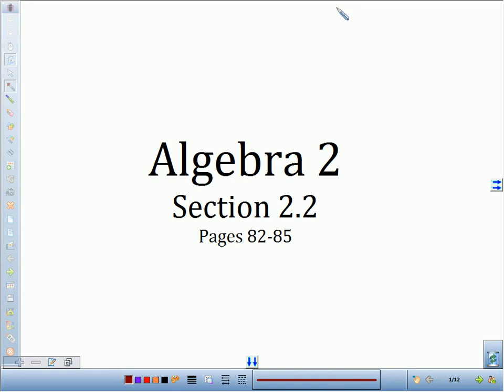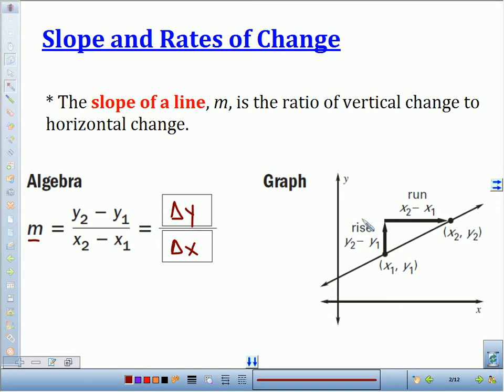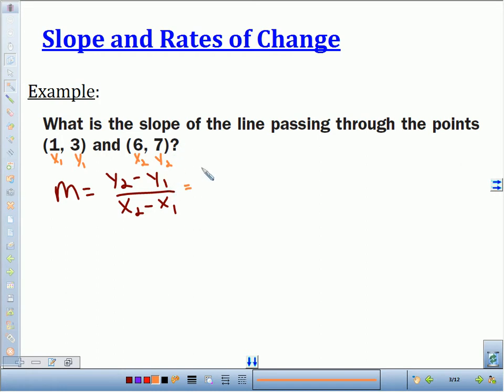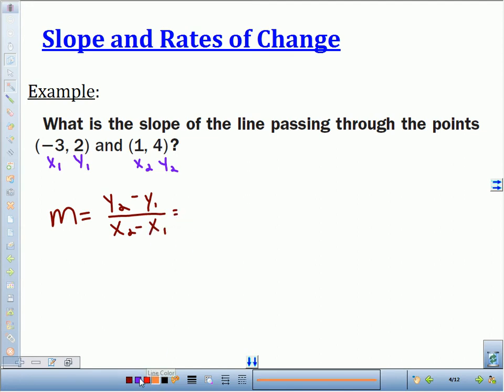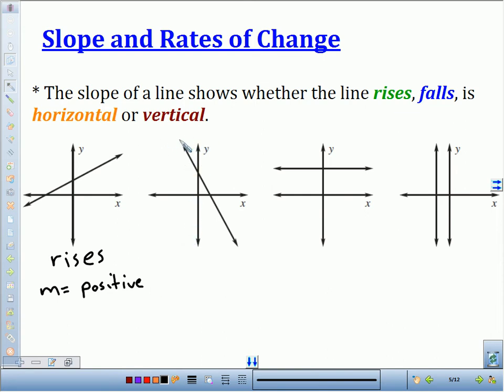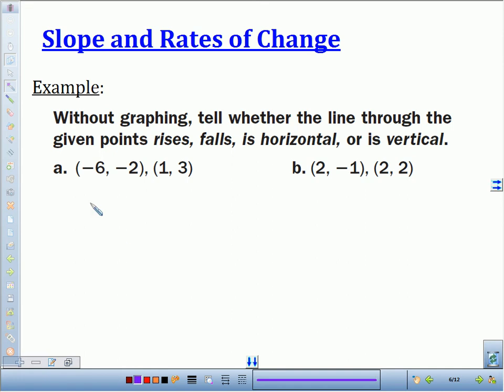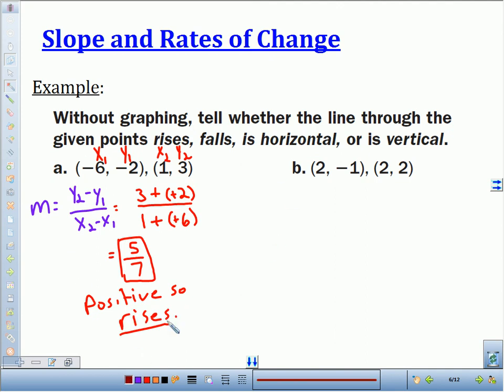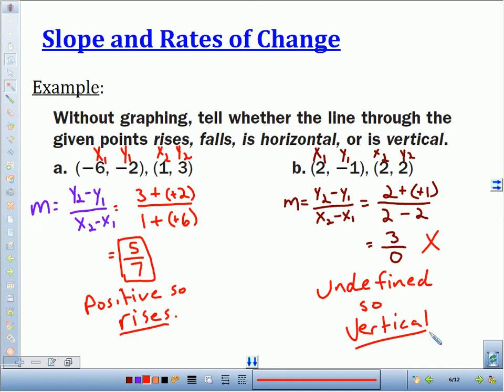2.2 Slope and Rates of Change Part 1